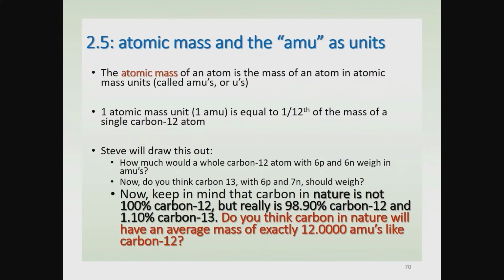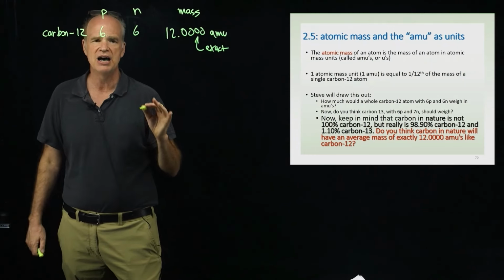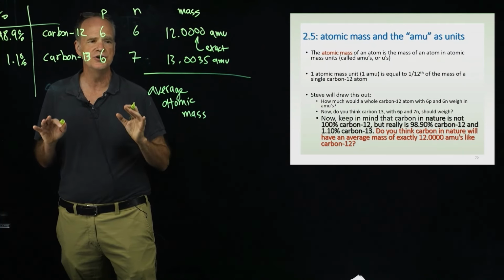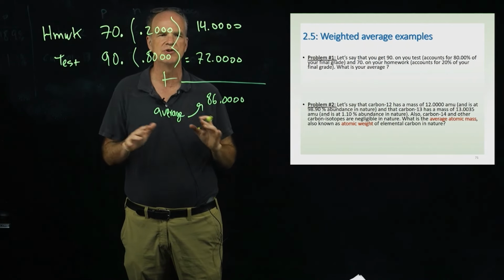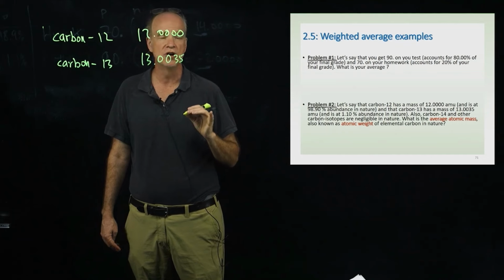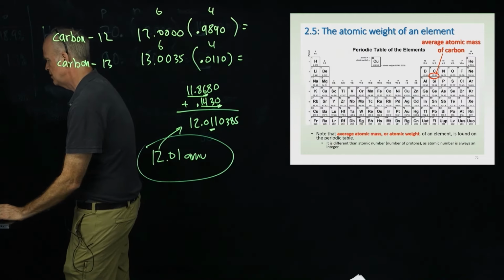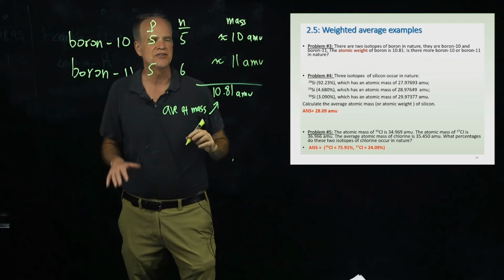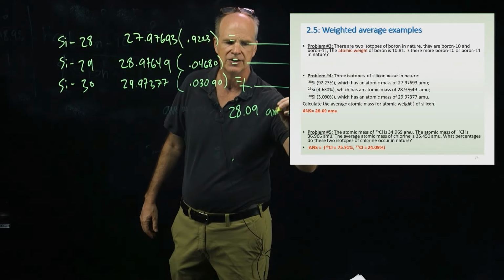CHE 104 2B: calculating average atomic mass